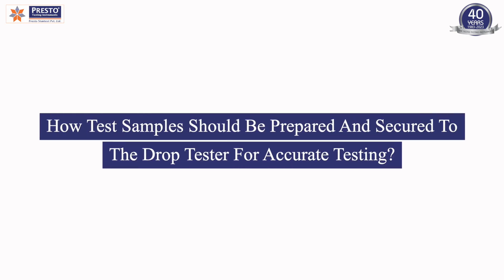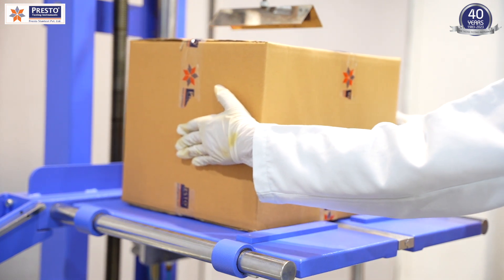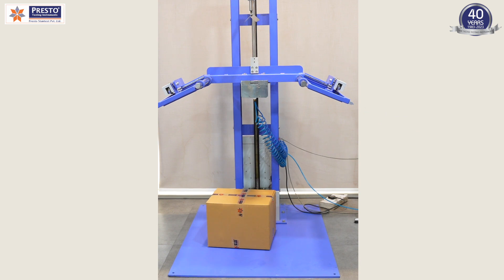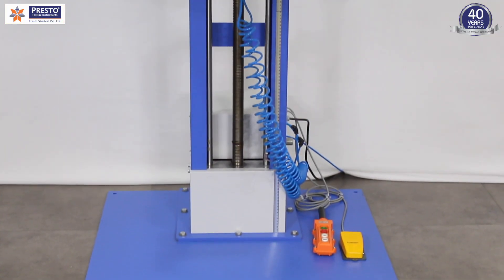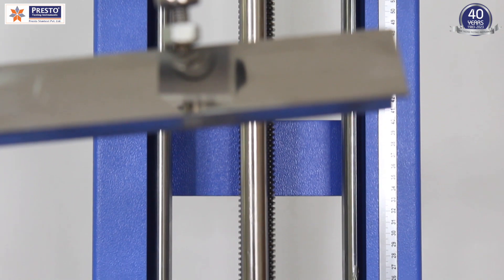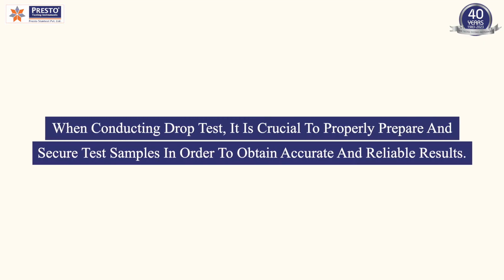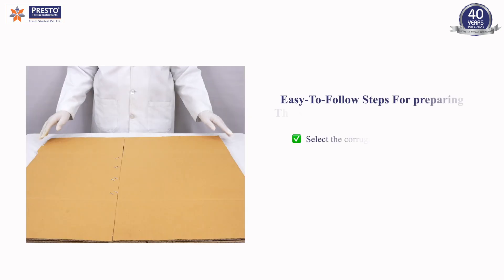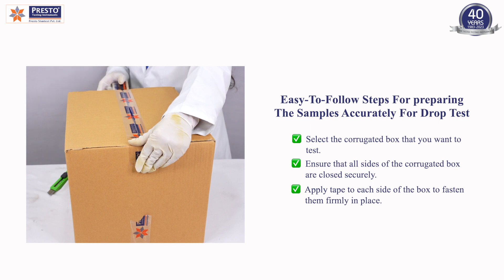Drop Tester For Accurate Testing of Corrugated Boxes Against Height | Presto group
Drop testing is an imperative component of quality control as it serves as a critical measure to assess the durability and reliability of products. By conducting drop strength tests on the materials, manufacturers of the paper and packaging industry can effectively identify defects present in the products and ensure that quality materials will be delivered to the customers.

Thus, with Presto drop strength tester, manufacturers of paper and packaging industry can effectively test the drop ability of cartons and ensure that quality materials will be delivered to the customers.

We provide an array of lab Testing Instruments for different industries including:
 Paper & Packaging
 Paint, Plating & Coating
 Plastic
 PET & Preform